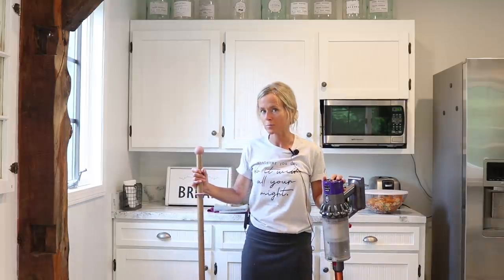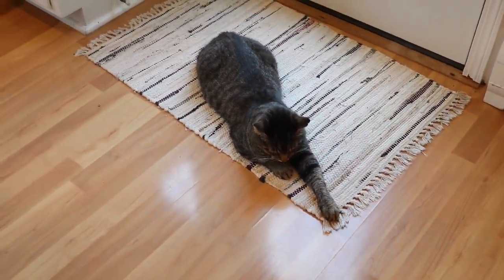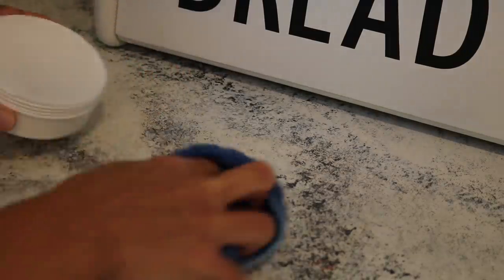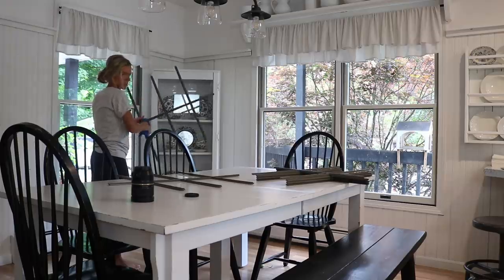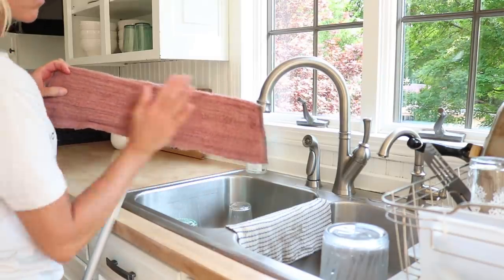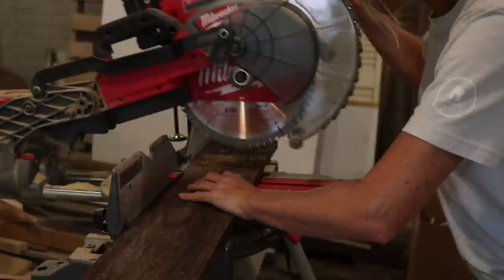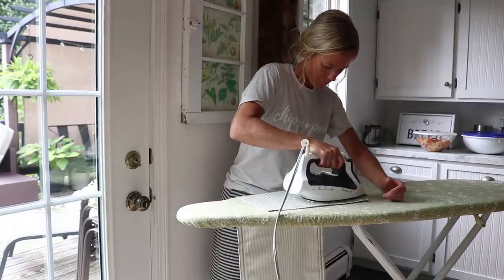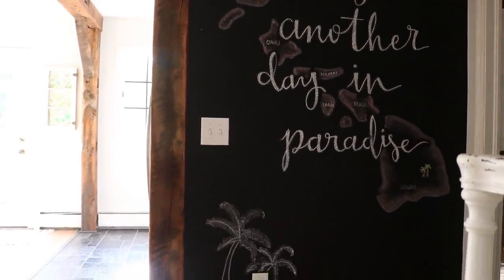Clean with me ~ General Cleaning Routine ~ Decor Refresh ~ Weekly Cleaning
Join me as I do some general cleaning and a few decorating changes in our kitchen and living room. Enjoy 😊
Wooden Candle Stand
Green Floral Pillows
Orange Floral Pillow
Ticking Stripe Pillows
Ticking Stripe Table Runners
Peach Nectar Candle
DYSON SWEEPER

MY BOOTH LOCATION:
4872 McKinley Place Dr.